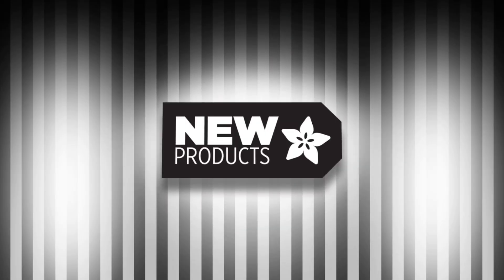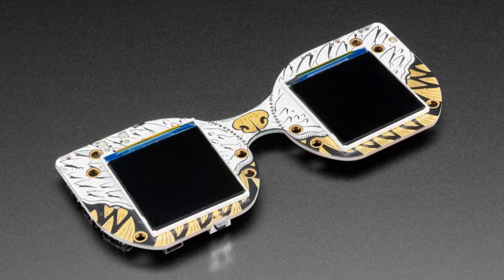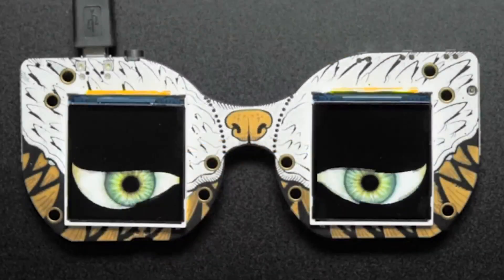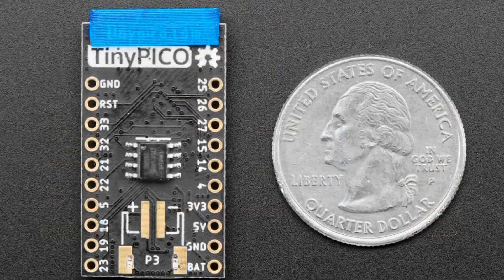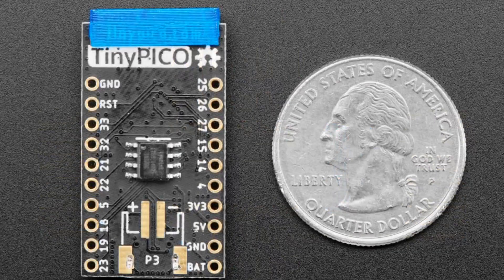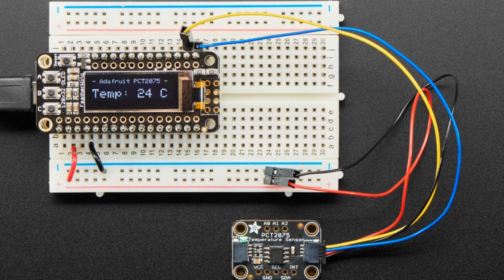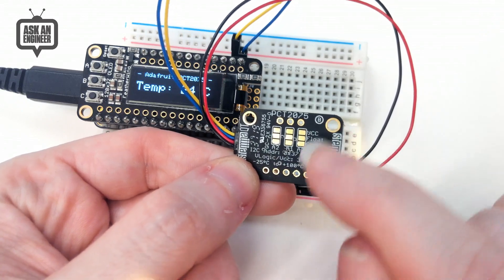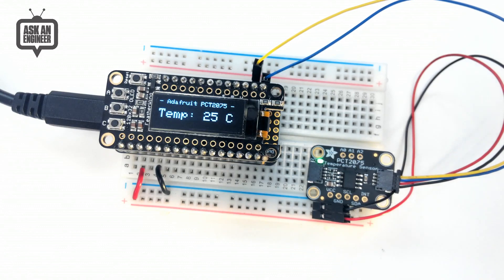New Product Featuring AdaBox013 MONSTER M4SK @adafruit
AdaBox013 - THE MONSTER M4SK